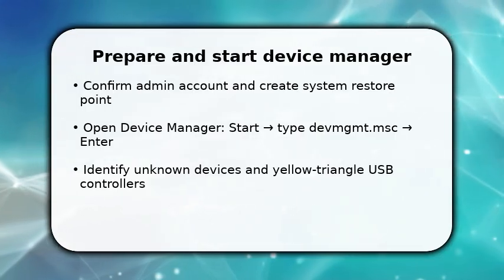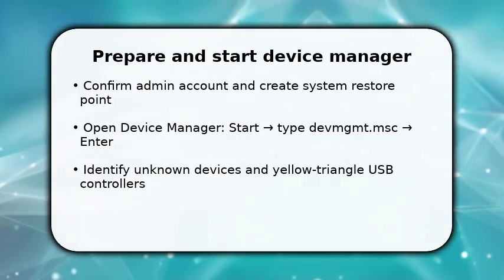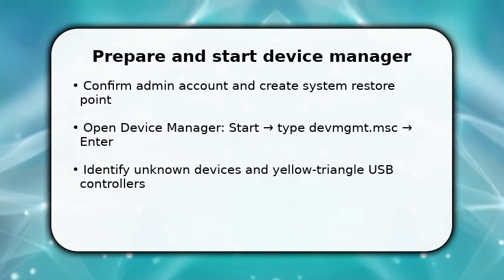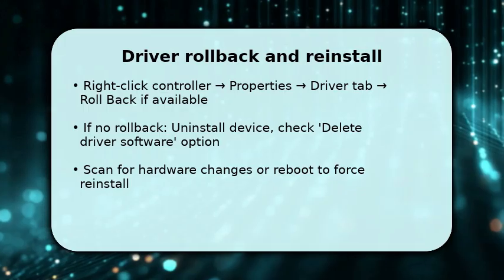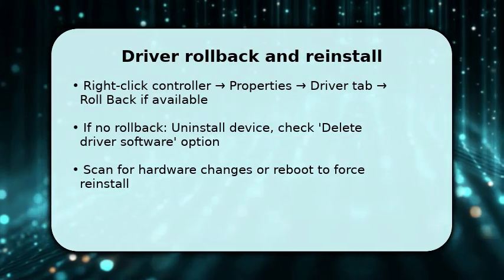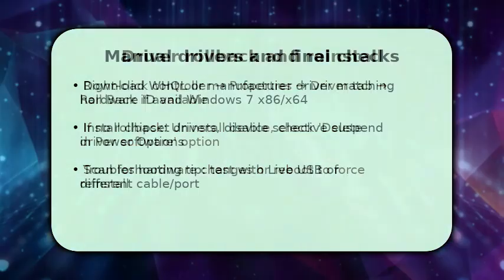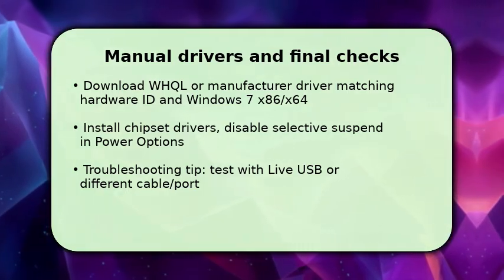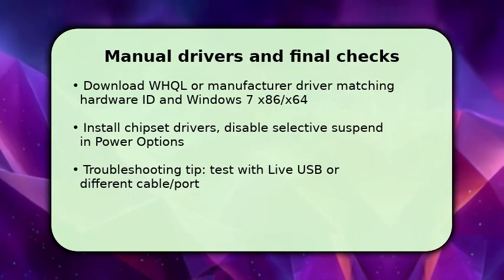How to Fix Universal Serial Bus (usb) Controller Windows 7 - Full Guide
Discover the essential steps to troubleshoot and repair your USB controller on Windows 7 with our comprehensive guide. Learn how to diagnose common issues, perform necessary fixes, and ensure seamless connectivity for all peripherals.